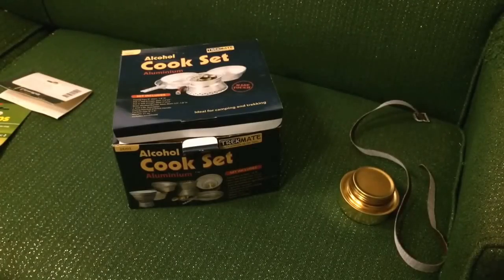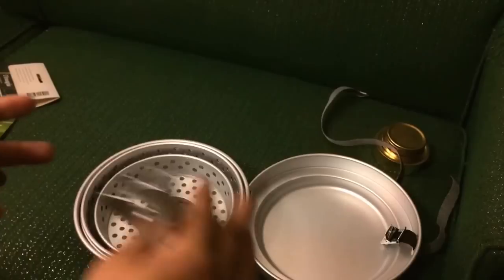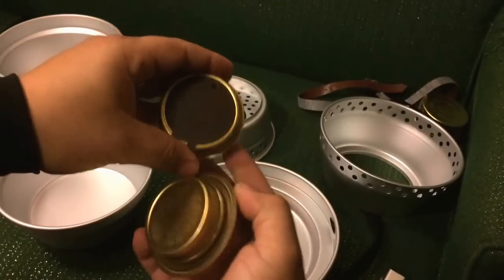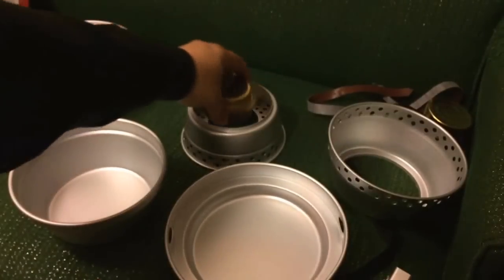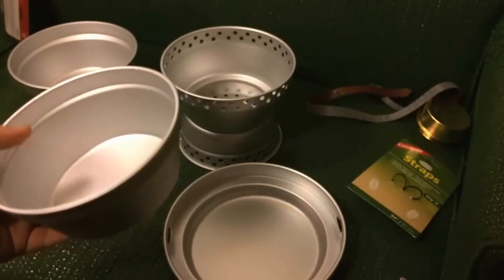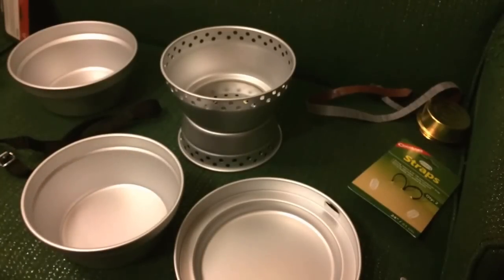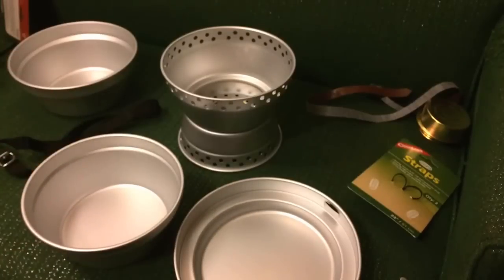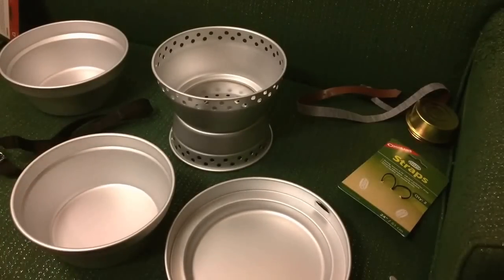Detailed look at the Ledmark Alcohol Cookset